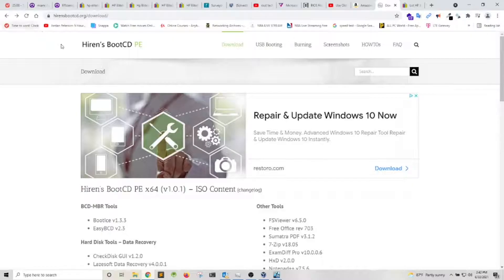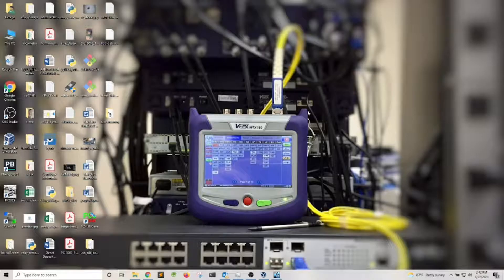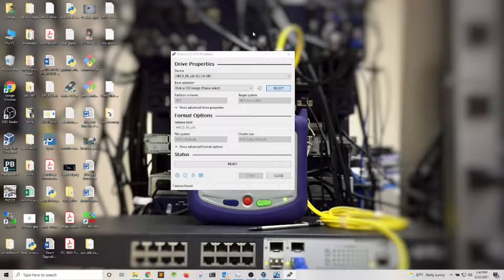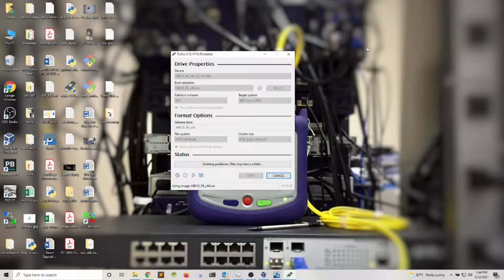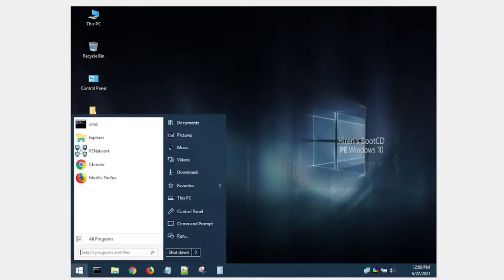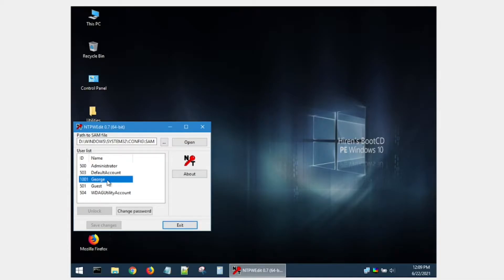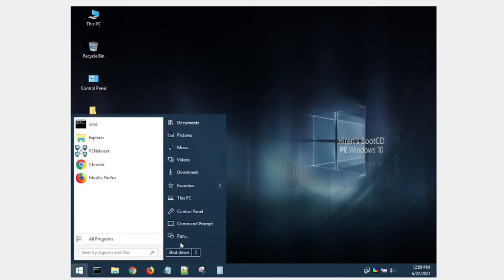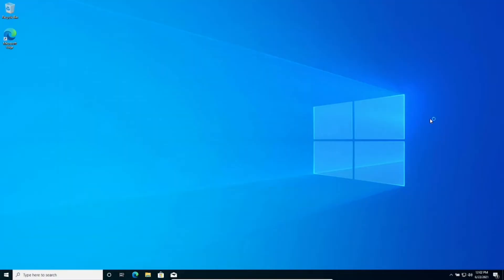How to Reset Forgotten Password in Windows 10 (Hirens Boot CD)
In this video I show you how to reset your lost or forgotten password in Windows 10. This method is also applicable for previous versions of Windows eg: Windows 7, 8 and XP.